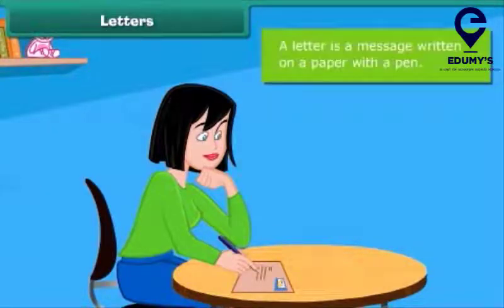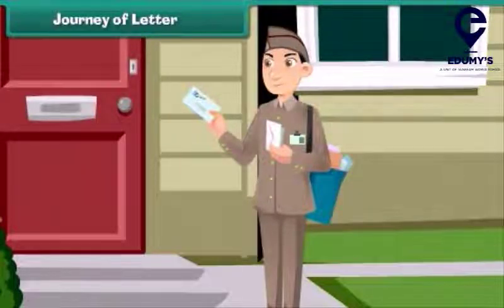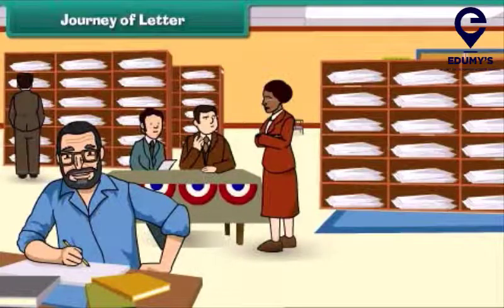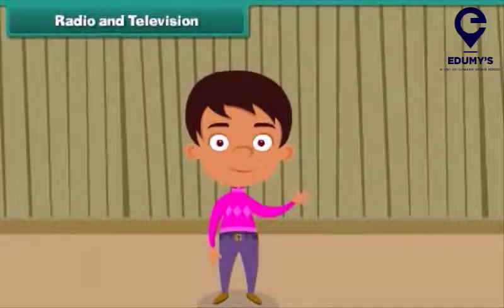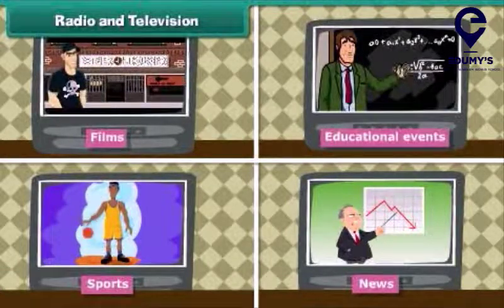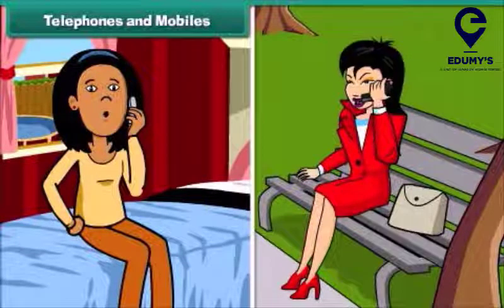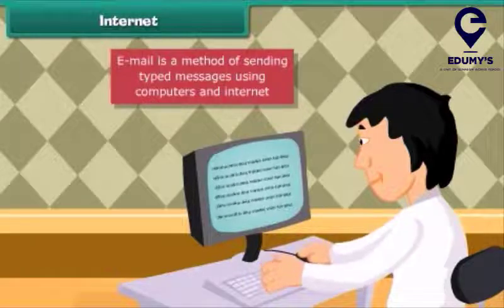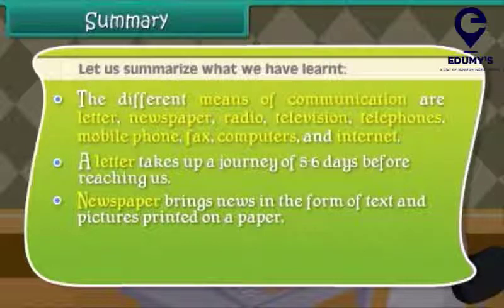Means of Communication | Class 3 | Kids Learning Video